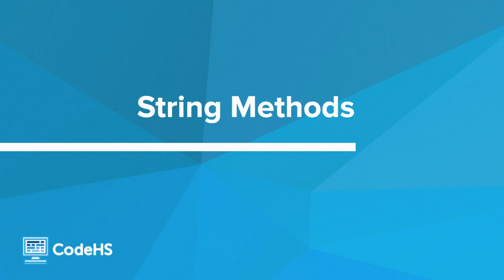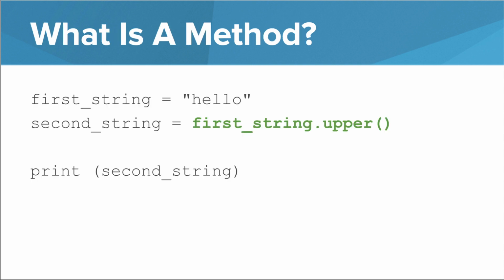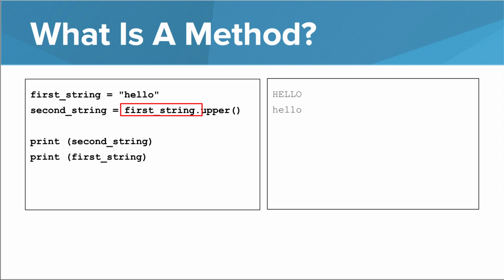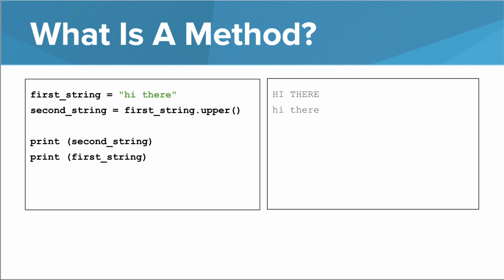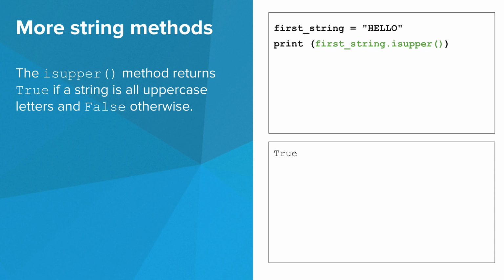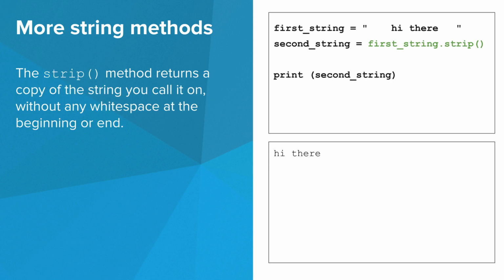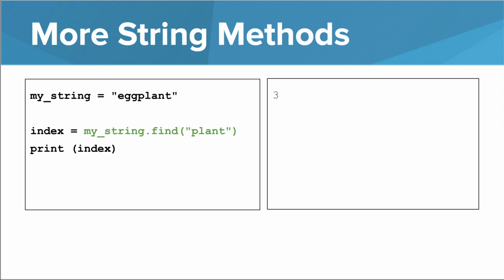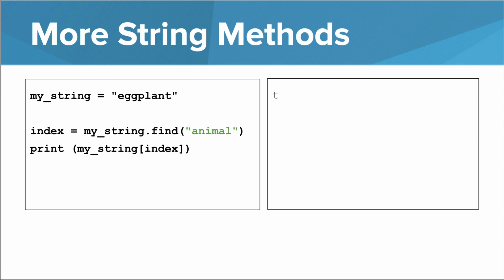Python- String Methods